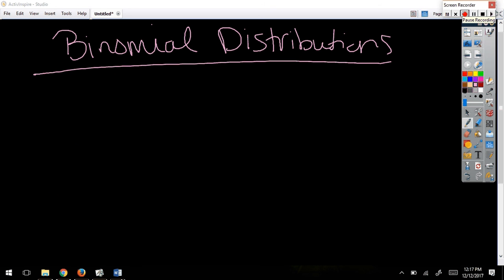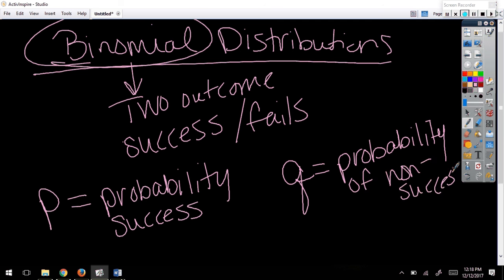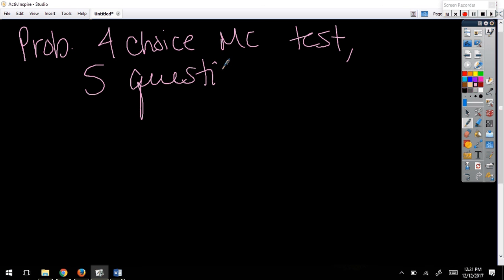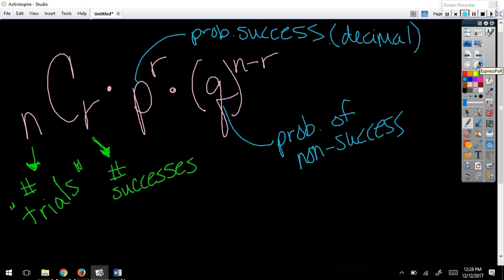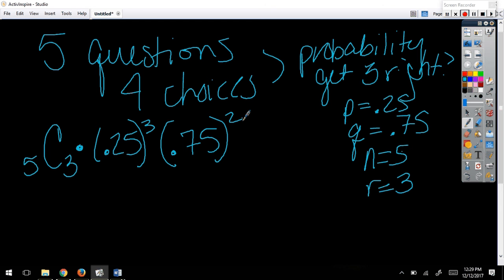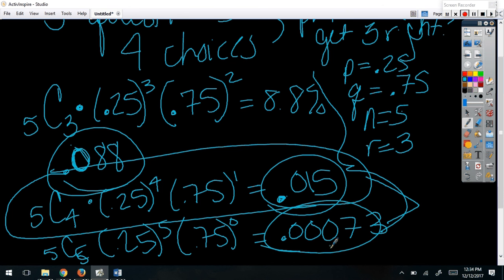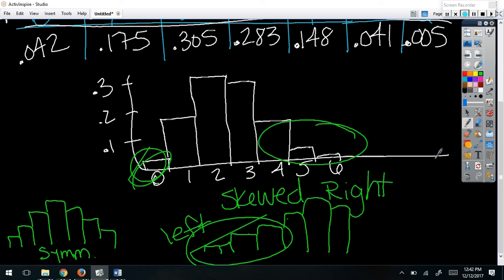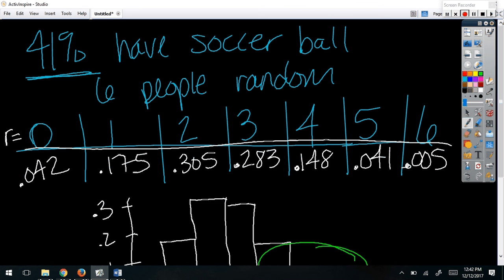12 12 Binomial Distributions